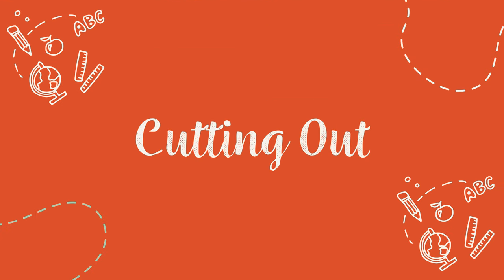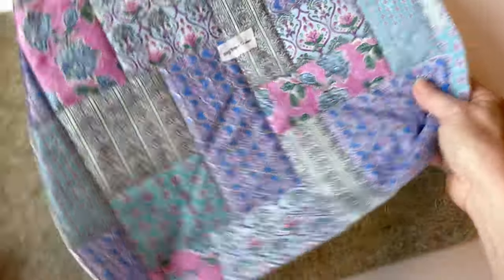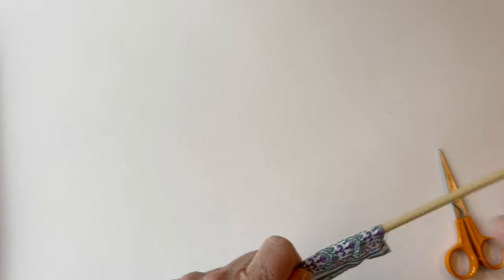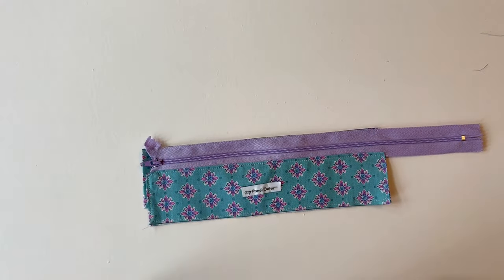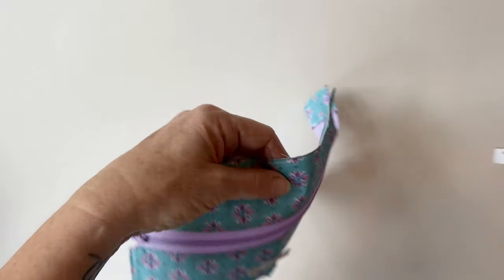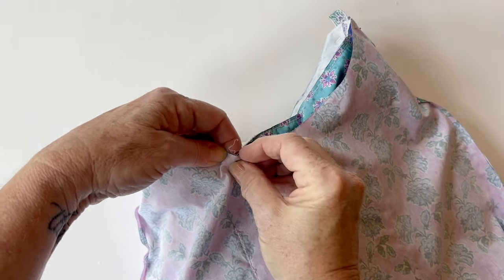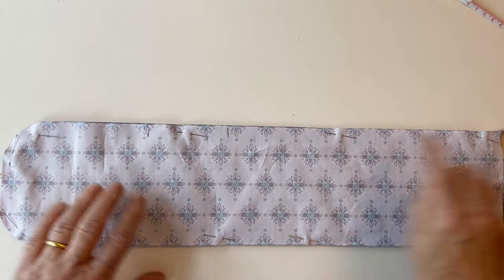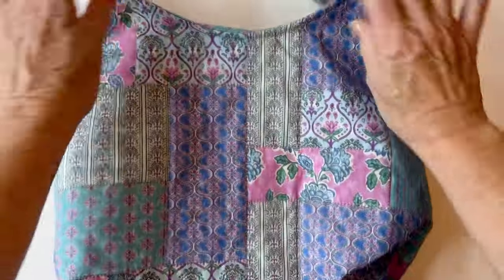Amber Makes Sewing School - Bag Making - The Goldilocks Bag Tutorial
The ideal bag is not too big and not small but can fit what you need inside – hence its name!  This gorgeous bag has an attractive curved shape with a recessed zip top to keep everything safe, and an internal slip pocket too. It has a matching padded Case to keep your phone or glasses protected - it really is the Goldilocks Bag

Learn how to make a simple curved bag with the really useful technique of adding a recessed zip panel at the top to keep everything safe and secure inside. You’ll also learn how to make a Slip Pocket and make bag darts too to create that curved bottom.  The matching fabric Case is a simple design that’s juts perfect for protecting your fragile items and fits neatly inside. The fabric panel includes all the fabric pieces you need for both projects and they’re fully lined too.

Sewing School is the back to basics guide to sewing where you’ll learn a new technique or brush up on your skills whilst making a beautiful project too. In each kit we’ll cover a new technique in detail so you can learn how whilst you’re sewing, as it’s the practice that makes perfect! The different sewing terms and techniques are all explained so you can learn what each of them means and also pick up a few top tips along the way. In the instructions you’ll see that these are highlighted. If you turn to the Terms and Techniques section you’ll find all these explained in more detail to guide you as you sew.

So, whether you’re a complete beginner or more experienced you’ll pick up some tips, tricks and techniques to help on your sewing journey. There’s a full video tutorial too, to watch whilst you sew.

Shop our sewing kits now!